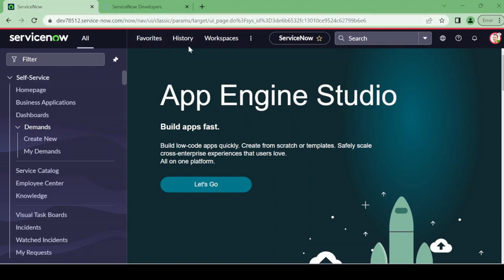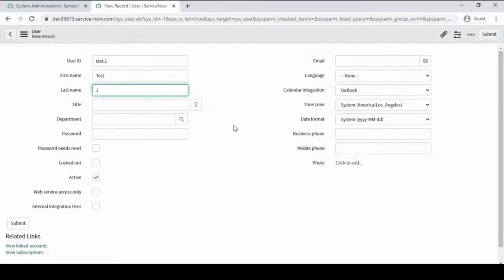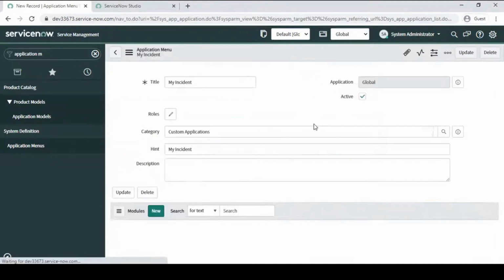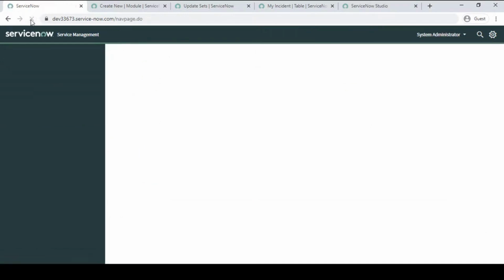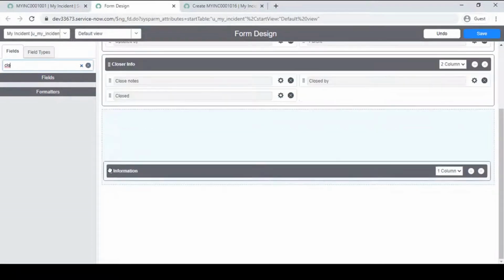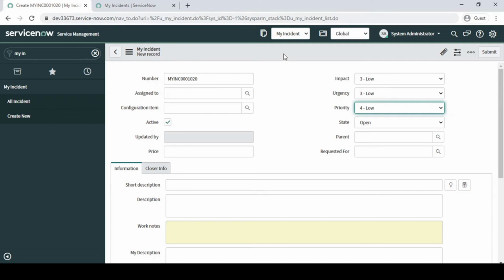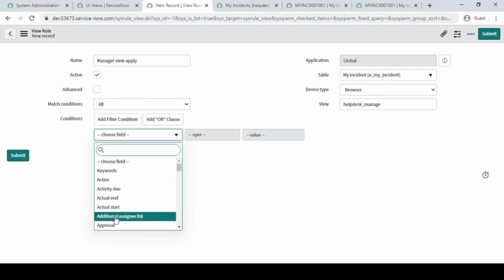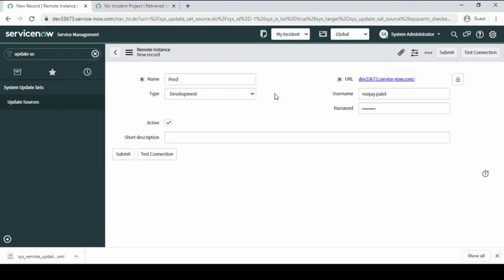Part-1 | ServiceNow Tutorial Videos | ServiceNow Admin Full Course | Learn ServiceNow Administration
This series serves as a beginner's guide to mastering the ServiceNow tool, providing step-by-step insights for those starting from scratch. It covers obtaining a ServiceNow instance, navigating administrative tasks, and gradually progressing to developing functionalities such as creating roles, groups, and users. Tailored for individuals aspiring to become ServiceNow developers, the series offers a concise pathway for beginners to acquire essential skills and kickstart a career in ServiceNow development.